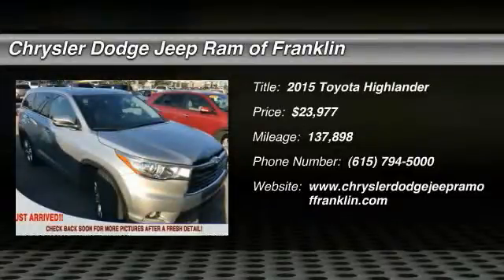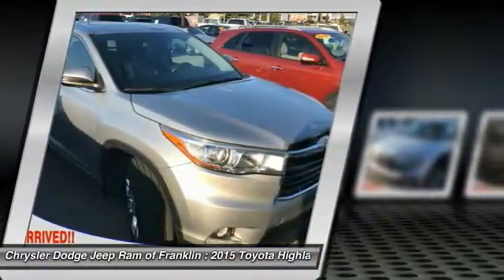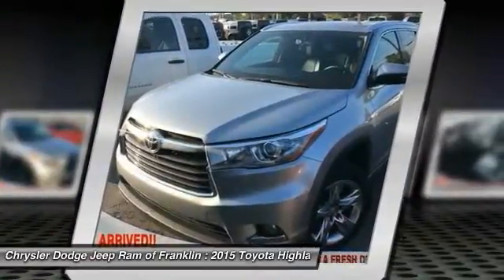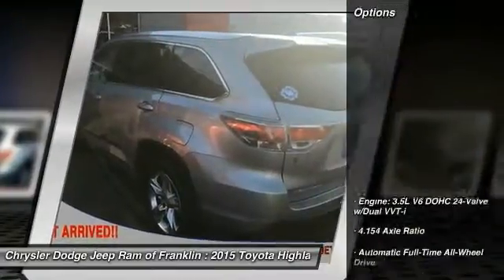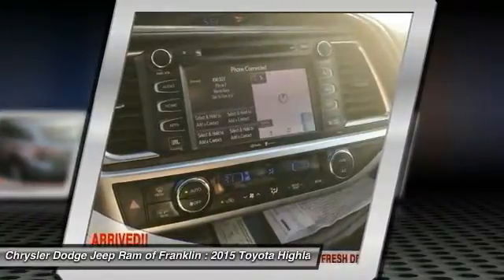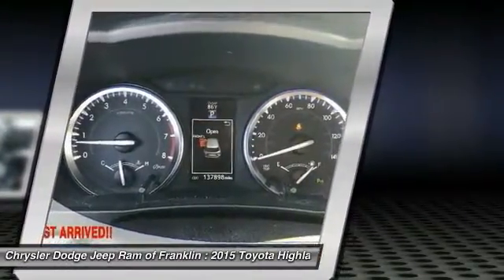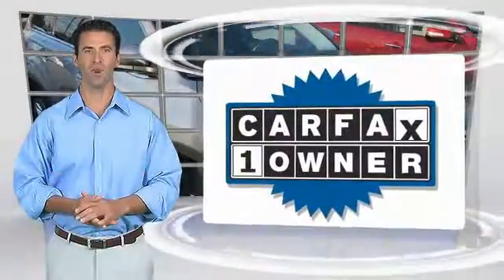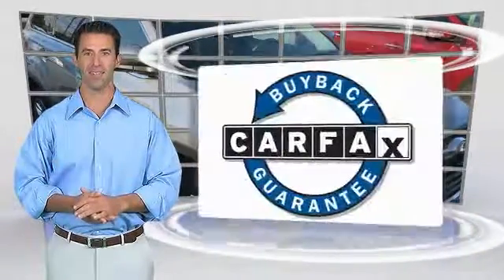2015 Toyota Highlander Franklin TN L715009B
2015 Toyota Highlander AWD V6 Limited

Looking for the right ? Today could be your lucky day. this 2015 Toyota Highlander could be yours.